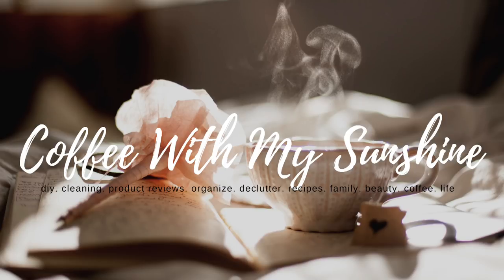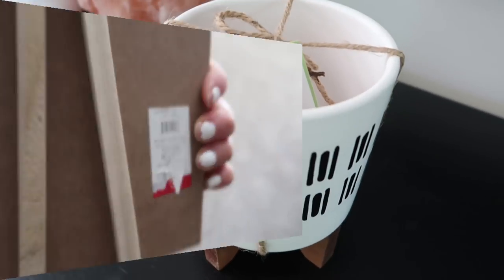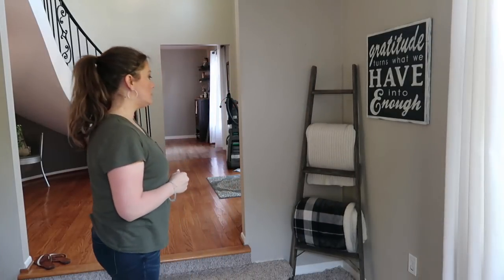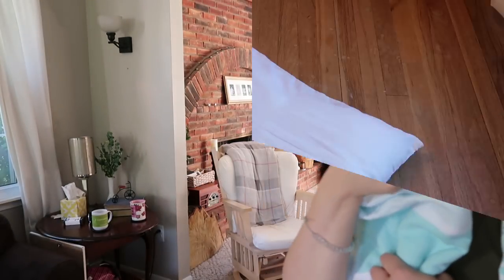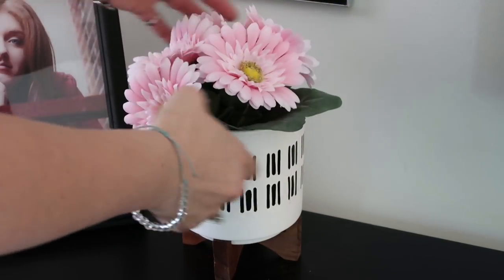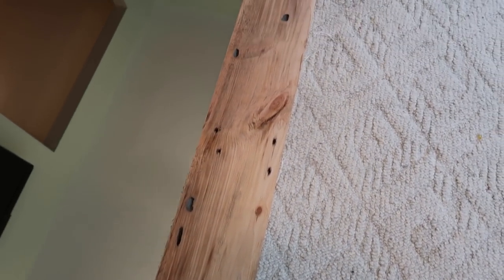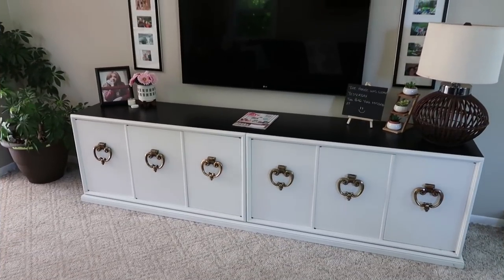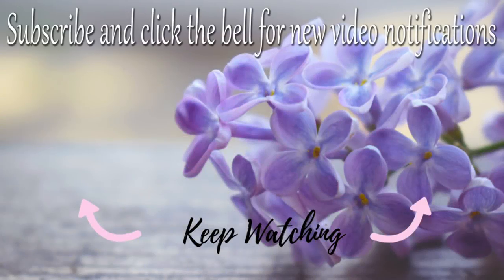SUMMER LIVING ROOM REFRESH | IDEAS FOR HOME DECORATING ON A BUDGET | DIY | MODERN FARMHOUSE Decorate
Hi guys!!
Welcome to my Summer Living Room Refresh. This collab was put on and hosted by Heidi Sonboul from Happily Thriving Heidi. She invited myself and a bunch of really incredible ladies to play along is this Summer Living Room Refresh collab. So, when you are finished watching my video go check out the playlist below to get even more inspiration.

Products/ Faves/ Decor:
👉Succulent pots

👉Grey Pillow Covers

👉Humble and Kind Pillow Cover